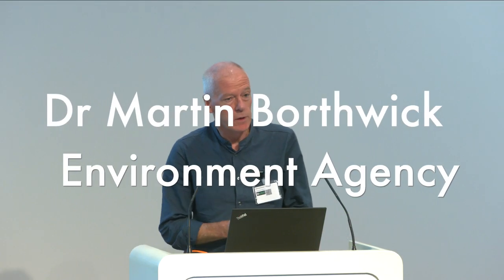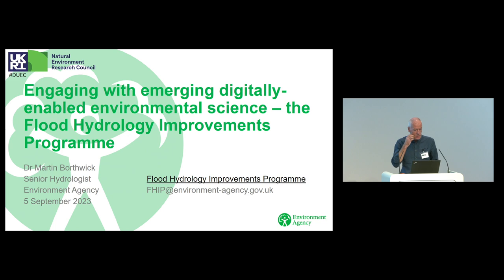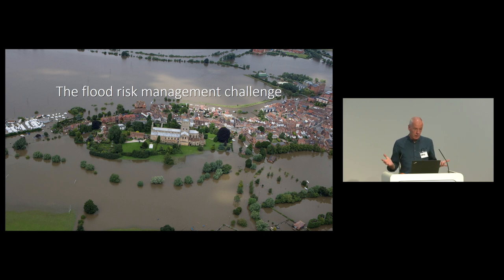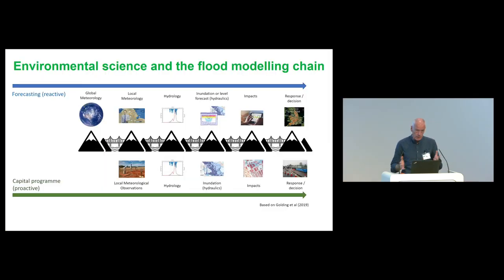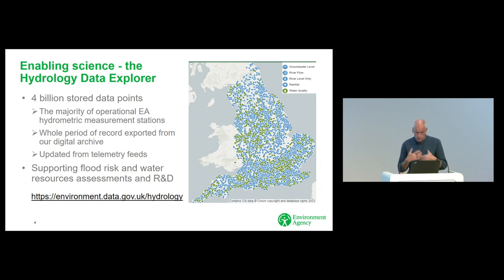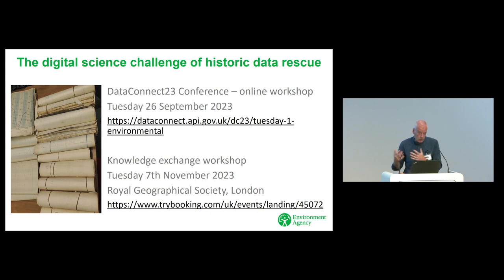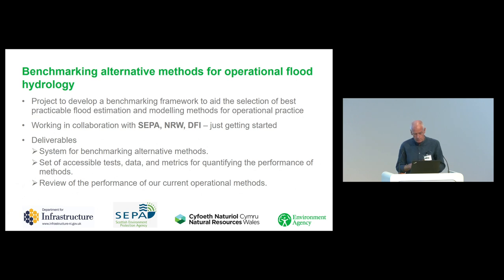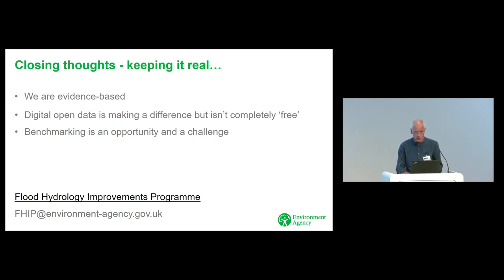Dr Martin Borthwick, Environment Agency - Presenting a stakeholder view on the Digital Environment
Presenting a stakeholder view on the Digital Environment

Speaker:
Dr Martin Borthwick
Environment Agency